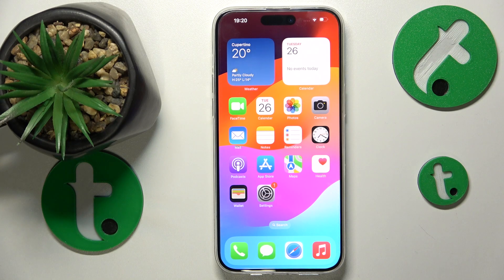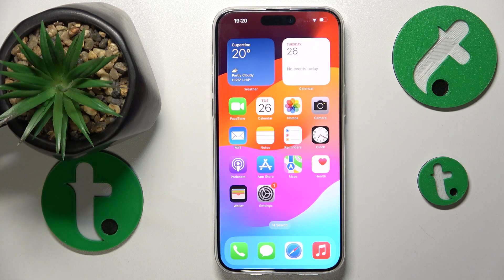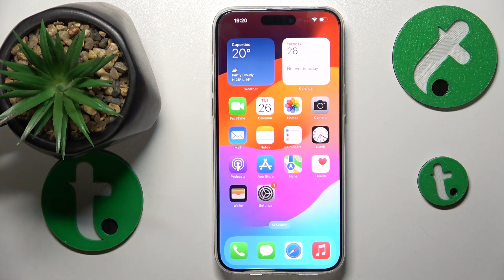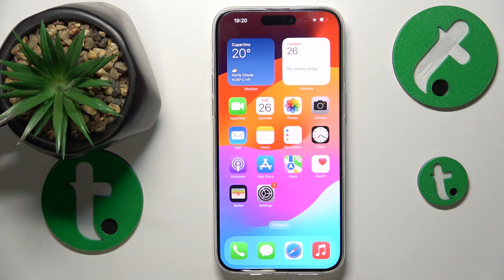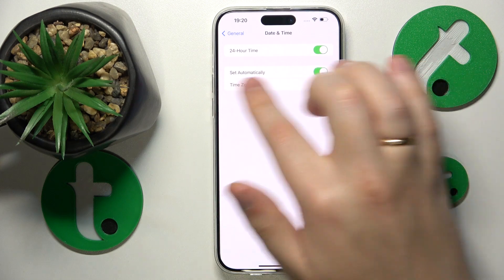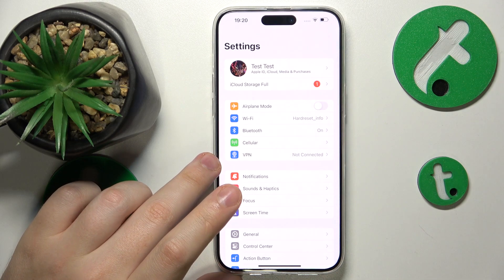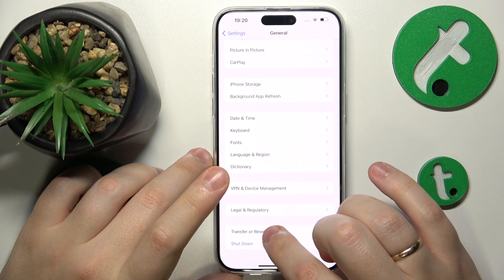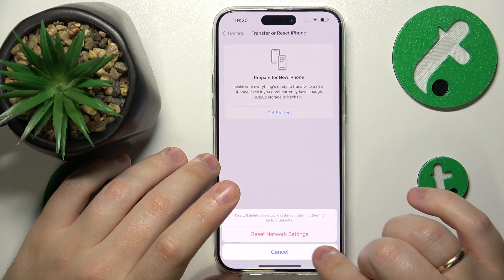How to Fix WiFi Connectivity Troubles & Errors on iPhone 15 Pro Max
Keep your iPhone 15 Pro Max connected flawlessly! In this comprehensive troubleshooting tutorial, we dive deep into resolving WiFi connectivity issues. Whether you're experiencing slow speeds, dropped connections, or other network-related problems, we've got you covered. Join us as we explore practical tips, step-by-step solutions, and best practices to ensure a smooth and uninterrupted online experience with your device.

How to fix WiFi issues on iPhone 15 Pro Max? How to deal with WiFi does not work on iPhone 15 Pro Max? How to enable automatic date and time on iPhone 15 Pro Max? How to reset network settings on iPhone 15 Pro Max? How to restore default network preferences on iPhone 15 Pro Max?